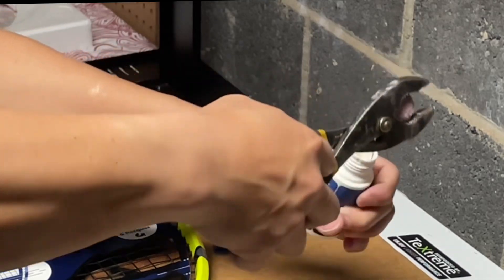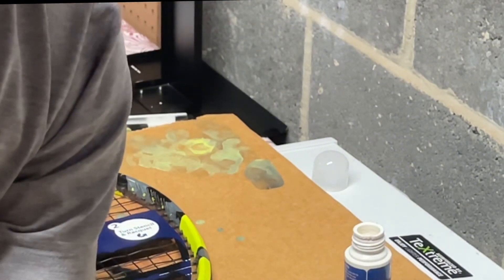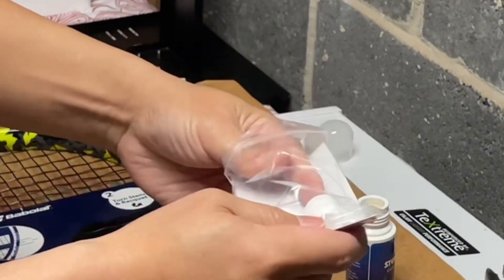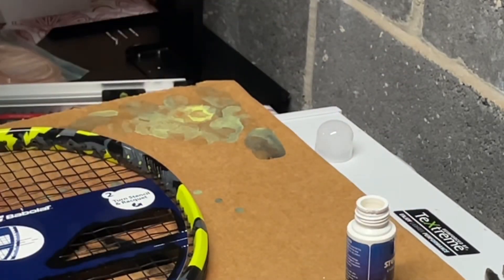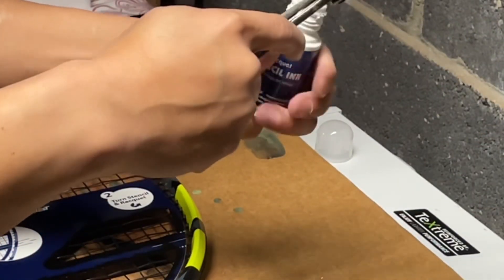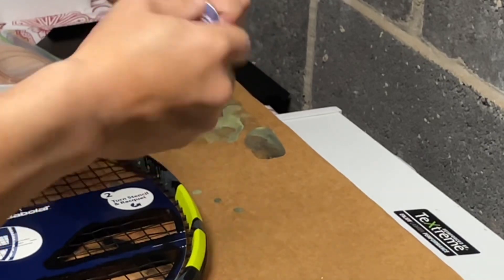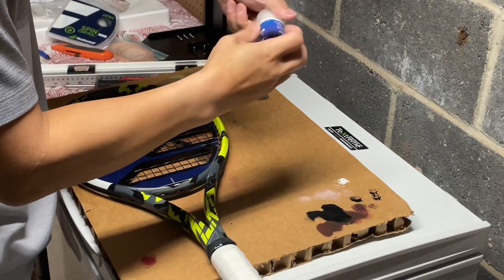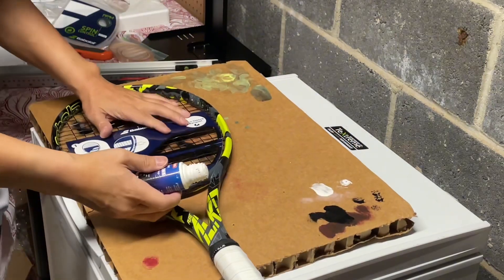How to replace stencil ink applicator for tennis racquets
Here I replace the applicator and ink the strings

Spare stencil ink applicators

Jerify Overgrip 24 pack

JB weld epoxy

Stanley Wood planer

200W Portable power station

300W Portable Power Station

Stringer:
Pro’s Pro Tomcat MT-400

My current racquets:
Radical MP 2021
Radical MP 2023
Speed MP 2022
Prince Warrior

Go to String:
Hyper-G 17